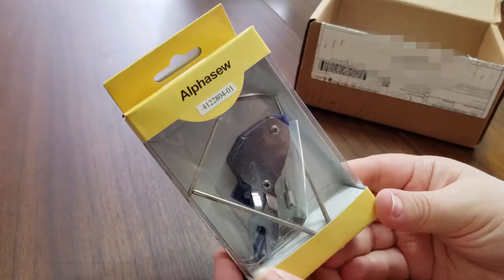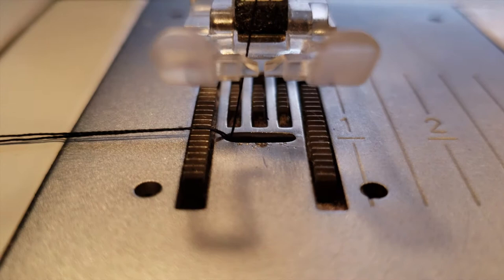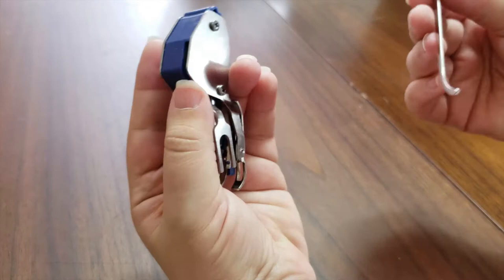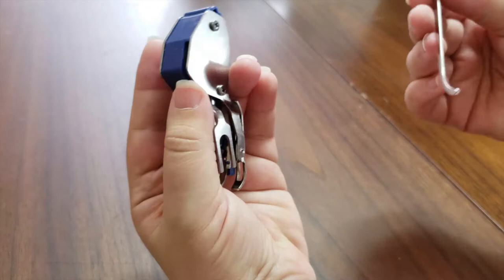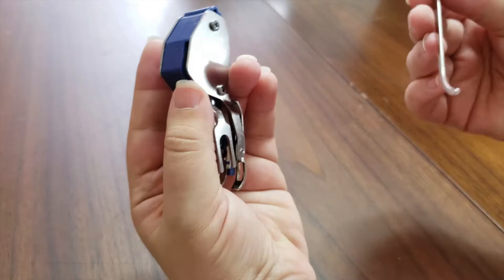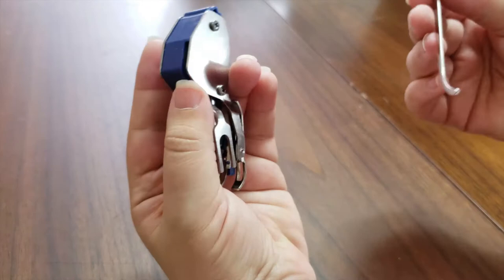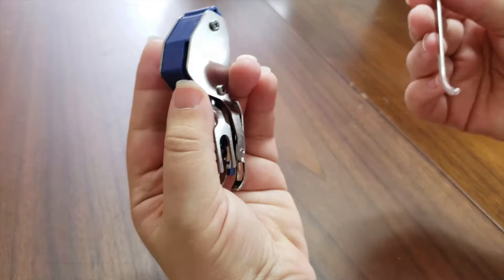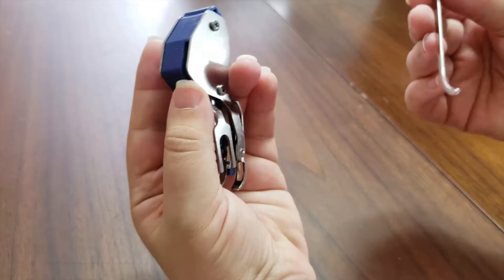Walking Foot Attachment Demonstration Tutorial | Alphasew Husqvarna Even Feed Foot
In this video, I'll show you how to attach a walking foot to your sewing machine and give a demonstration. I'm using the Husqvarna 1070 sewing machine and the Alphasew offbrand walking foot to demonstrate, but the instructions should apply to nearly any domestic sewing machine and walking foot combination.